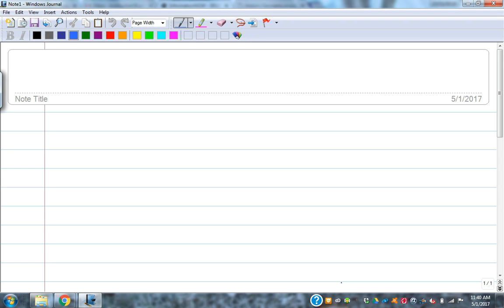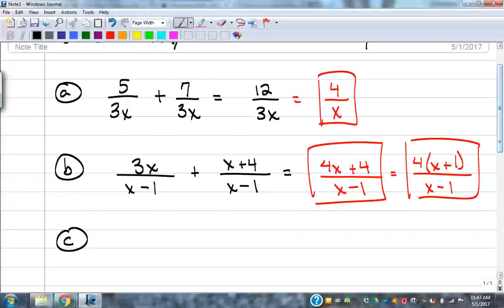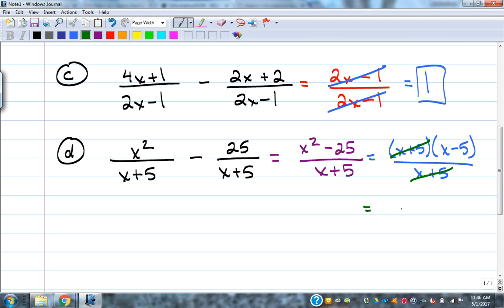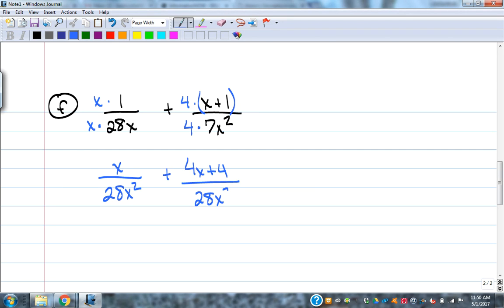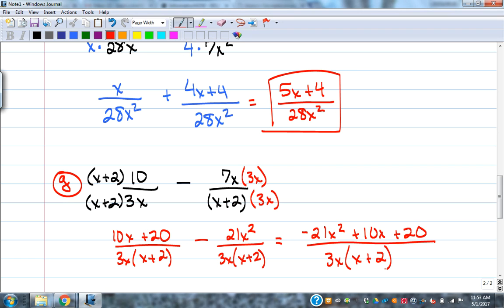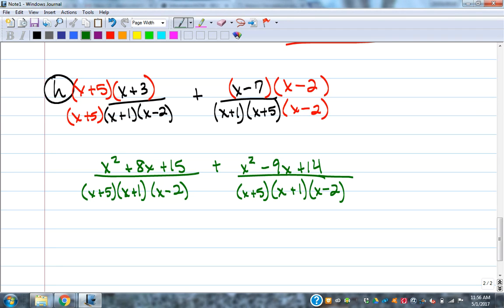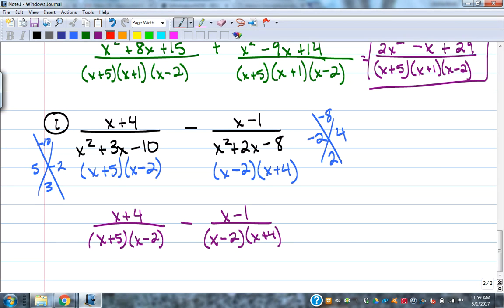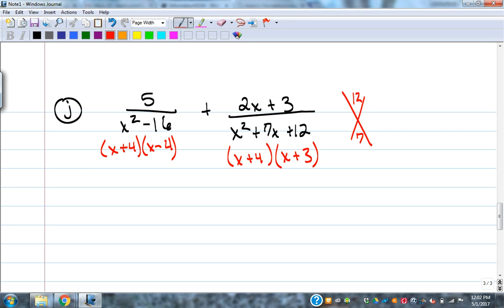Algebra 1--12.6 Adding and Subtracting Rational Expressions